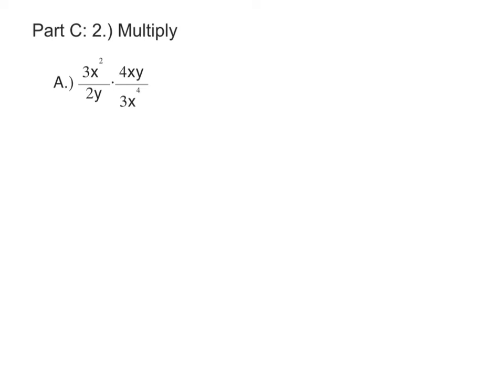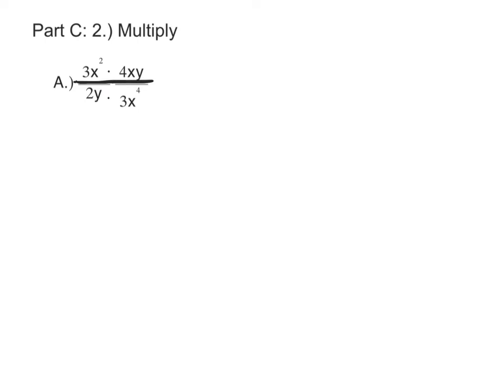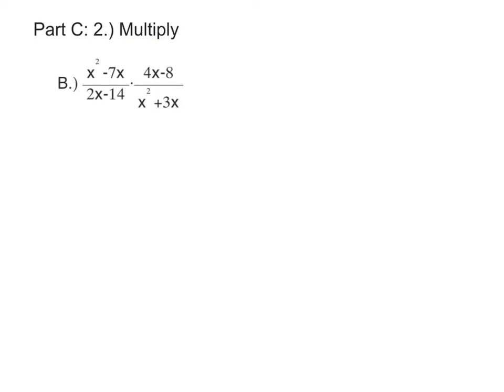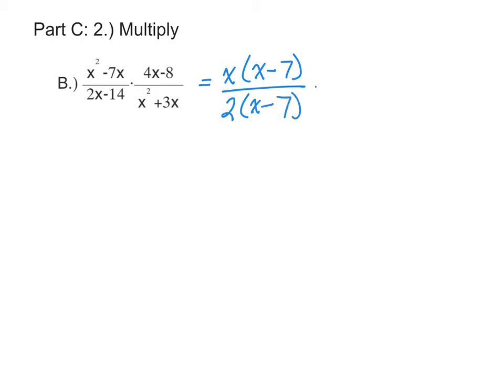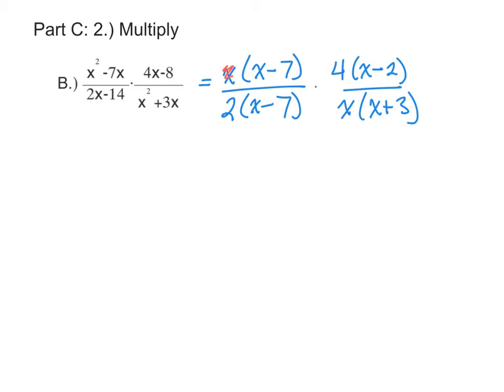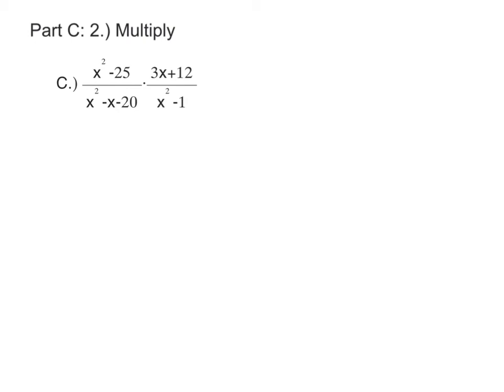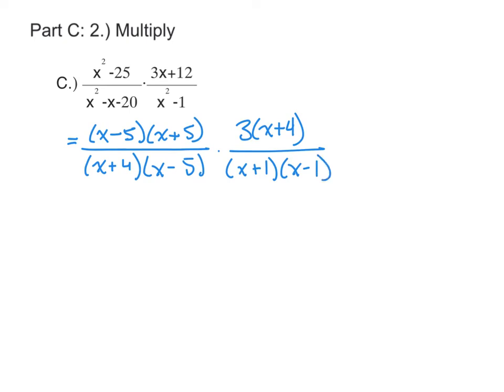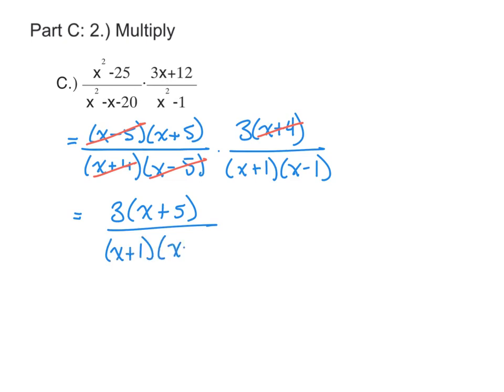Algebra2-Chapter 8: Review-Part C: #2